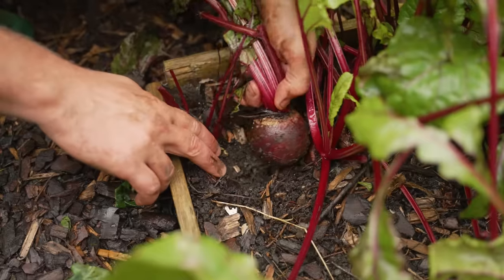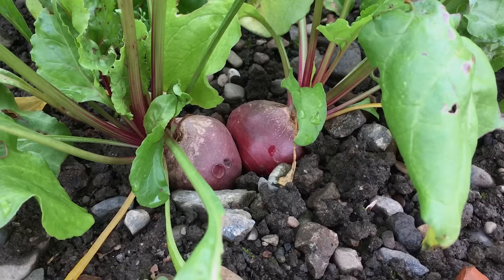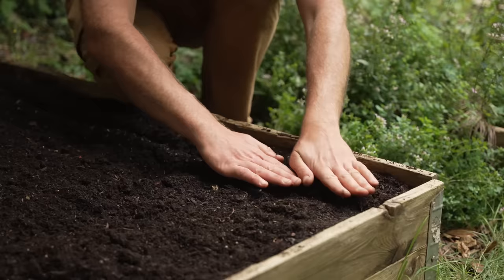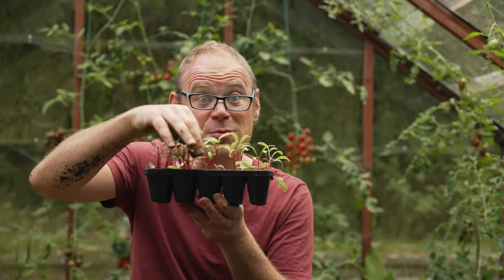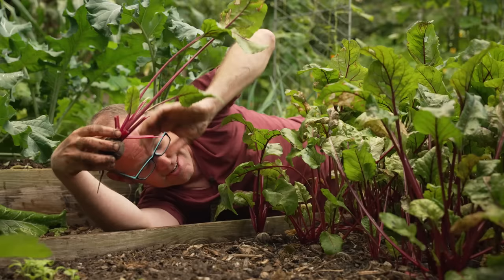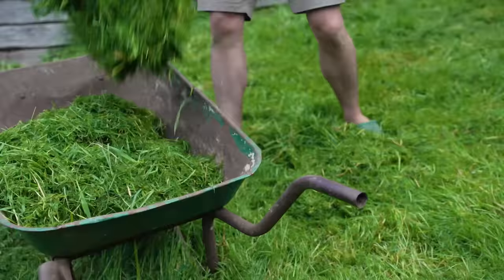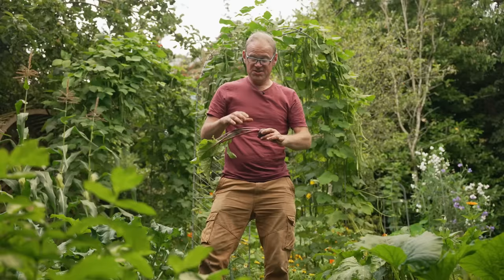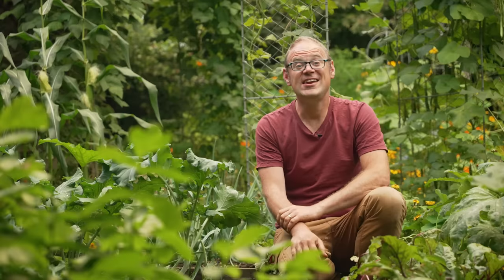Grow Perfect Beets/Beetroot Every Time!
It's hard to beat the taste of just-pulled beets or beetroot. This is a vegetable definitely worth growing - and it's easy once you know a few tricks!

In this video Ben shares all you need to know to grow trouble-free roots, taking us step-by-step from sowing to harvest and offering handy tips to avoid common pitfalls.